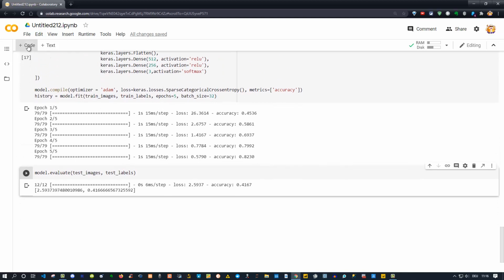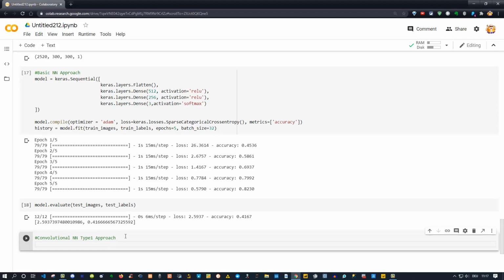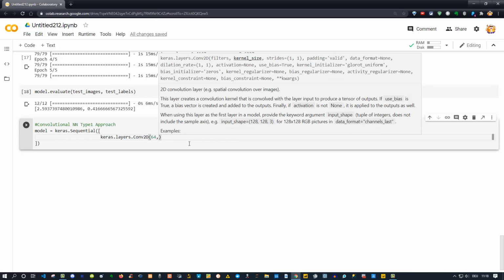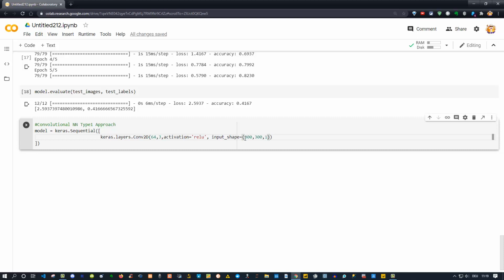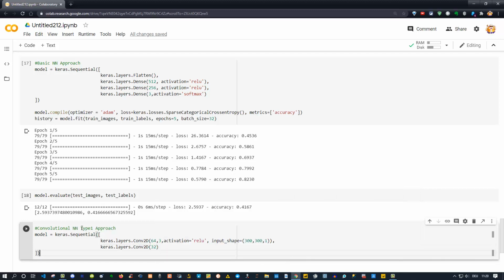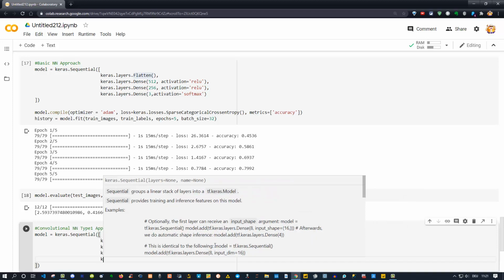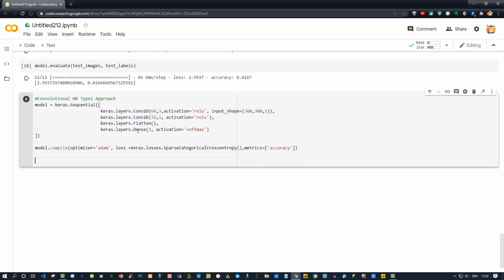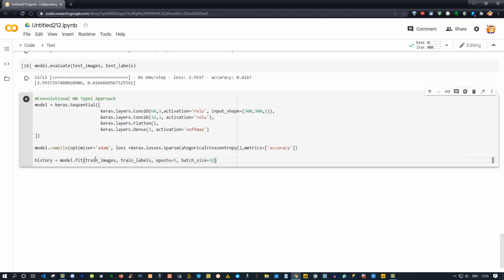6 Hyperparametertuning for Neural Networks How to create a better model